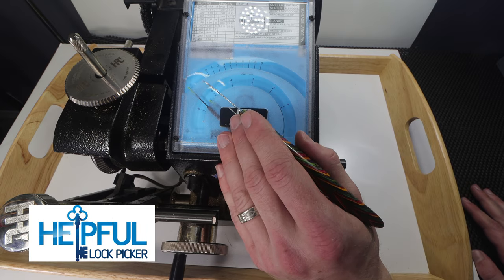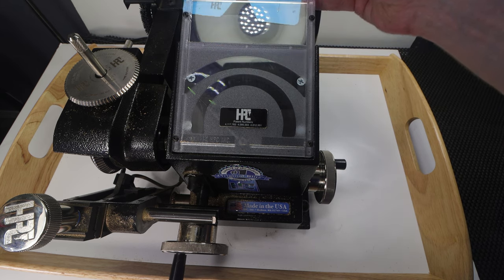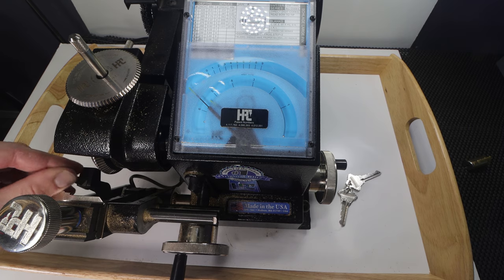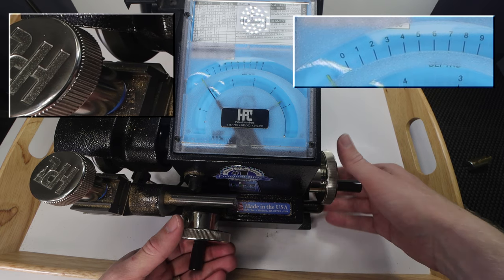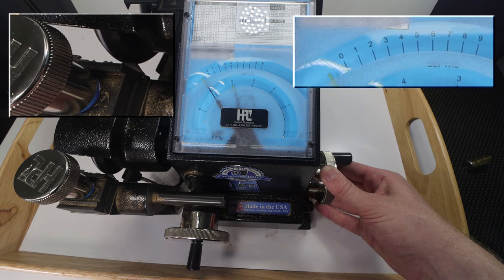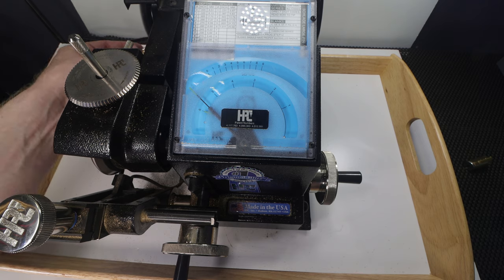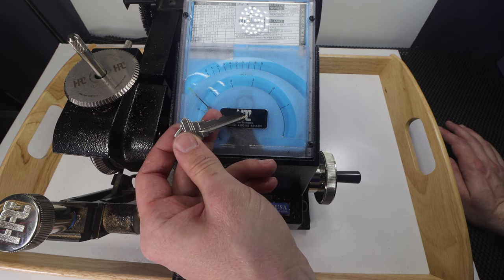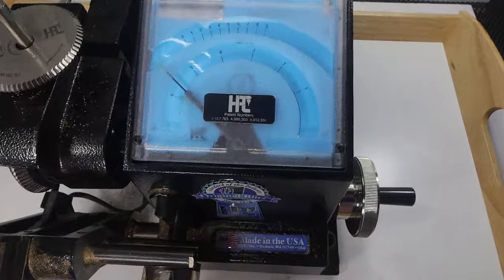How To Cut Keys By Code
[424] How To Cut Keys By Code with the HPC Blitz 1200

Today, we will learn how a locksmith is able to originate a key by cutting it to “code.” Every key has a unique bitting code which can be translated into a series of numbers so the locksmith can cut your key (even if they don’t have one to copy)!

Code cutting is a powerful tool and makes key origination easy. These are great machines to own and can make many tasks much simpler. Thank you for checking it out and if you have any questions please leave them below!

One small note:
One thing you may notice on this machine is on the depth you want the needle to match up to the line where the depth marker is. In order to film this video, I was quite far away from the machine so it was hard to see the markers so on a few of the closeup shots I might fall a hair short just remember this if using the HPC Blitz 1200 CMB.

1. Clear Acrylic Padlock
2. Master Lock No 3
3. Master Lock 140
4. Brinks 40 mm Padlock
5. Master Lock 570
6. Master Lock 911
7. Commando Padlock
8. American Lock 1100 Series
9. Master Lock 410 LOTO
10. Abus Titalium 80TI/50